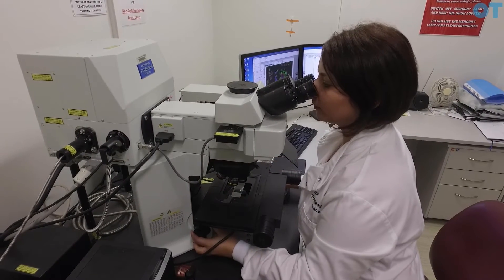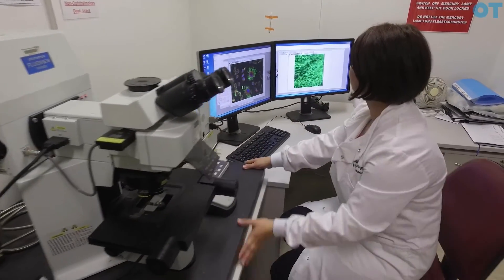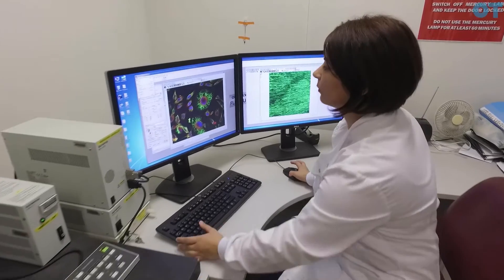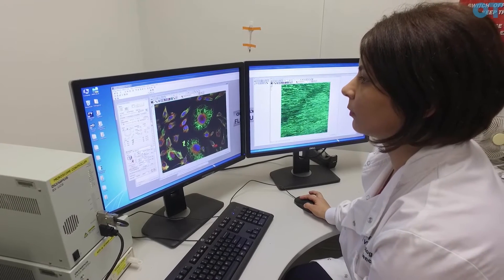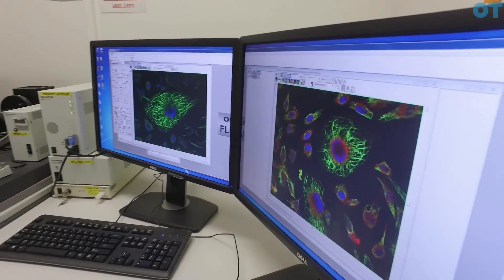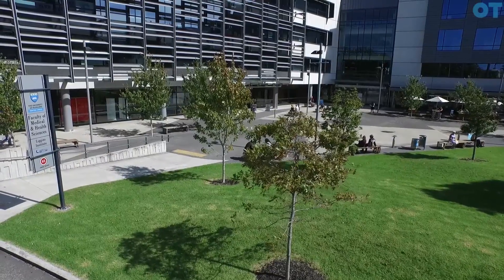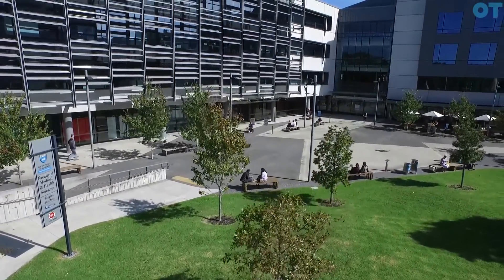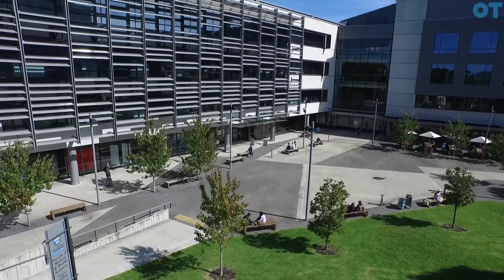Future hopes for Keratoconic patients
A University of Auckland, New Zealand, team is now testing the eye drop that “turns back the clock” of keratoconic patients’ corneas for its safety and efficacy, medical researcher, Dr Trevor Sherwin, told OT.

Video filmed by University of Auckland, edited by OT